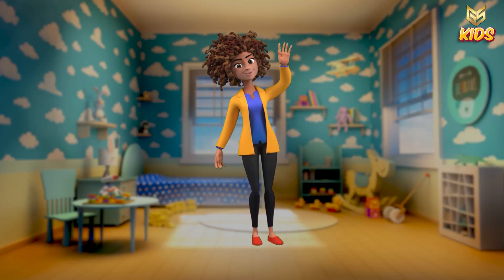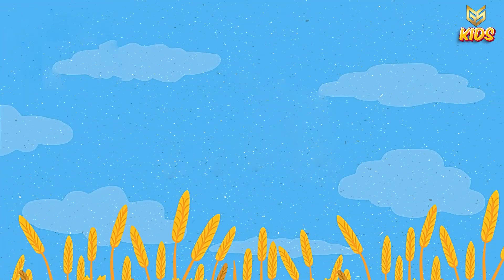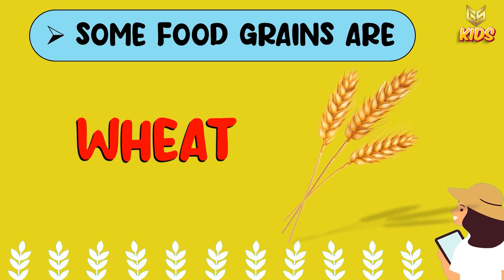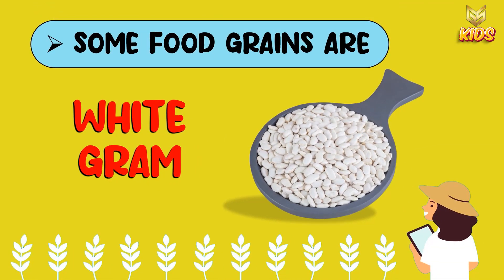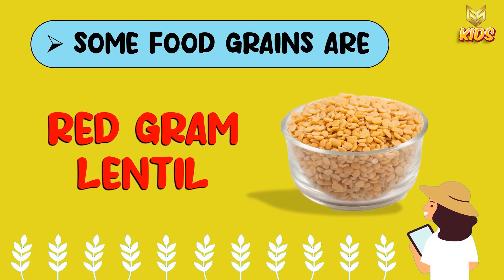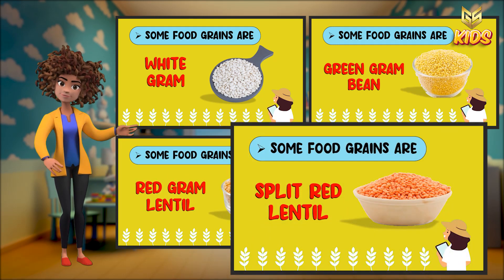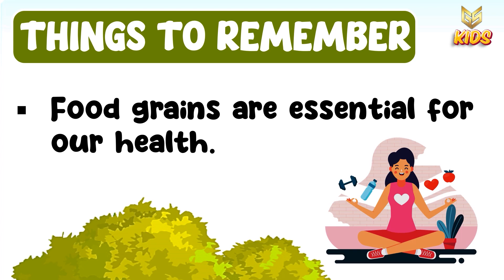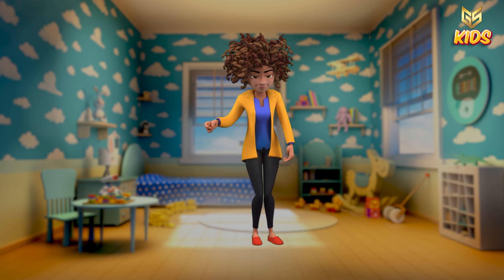Food Grain - UKG - Science -Gyansrota kids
Children we love eating food, right?
Our food is made up of various different food grains
So today I will teach you about food grains
What are they, for that you need to see this video